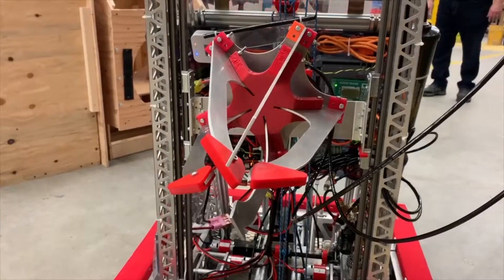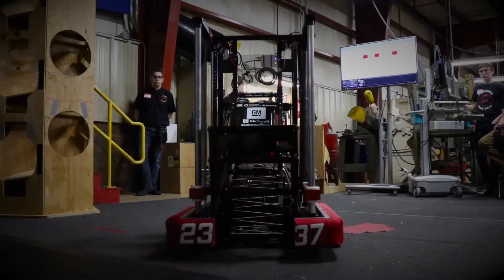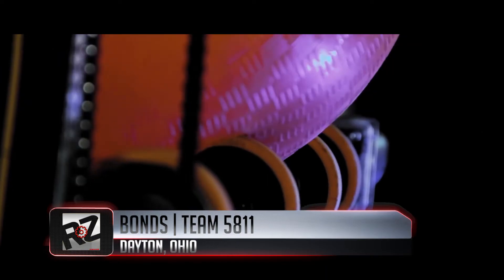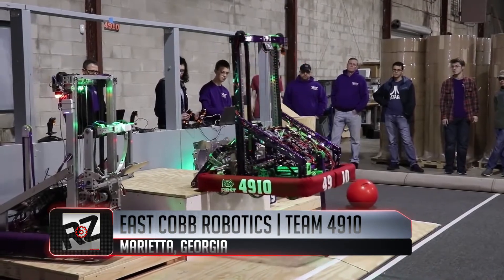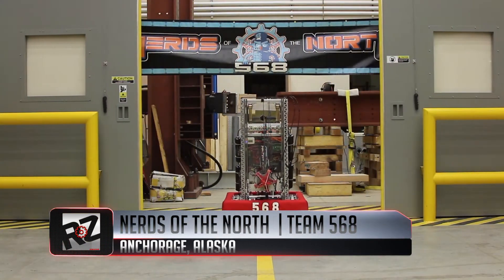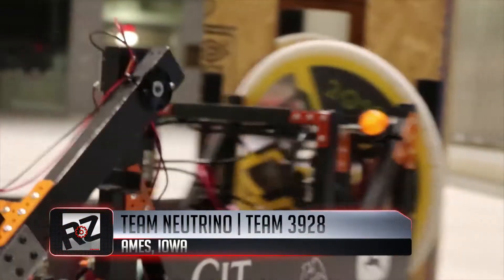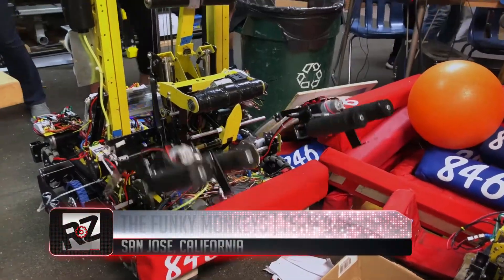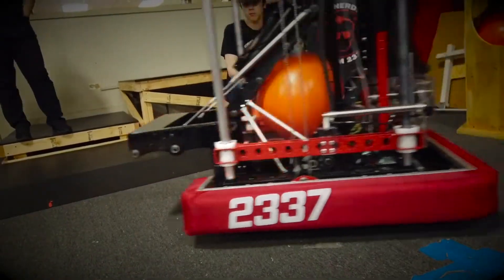2019 Reveal Round-Up #2 | STATE CHAMPS! RoboZone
Here is another compilation of our favorite robot reveals from 2019. Featuring FRC teams 5205, 5811, 4910, 4499, 568, 1425, 3928, 1444, 846 and 2337.